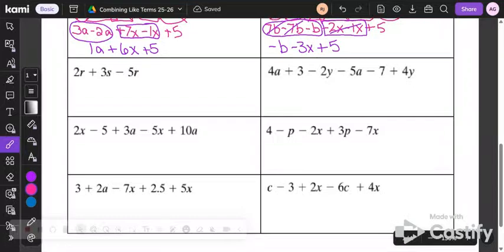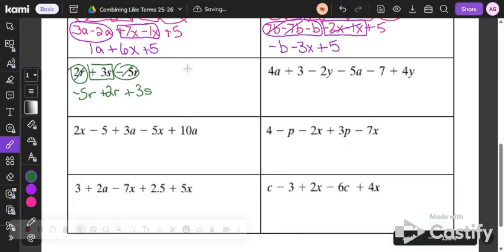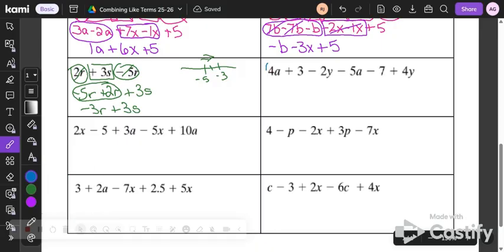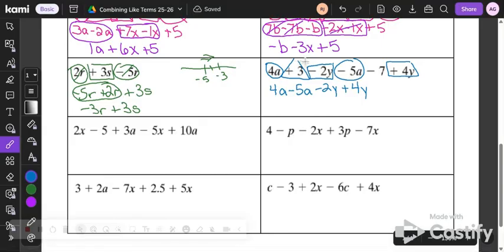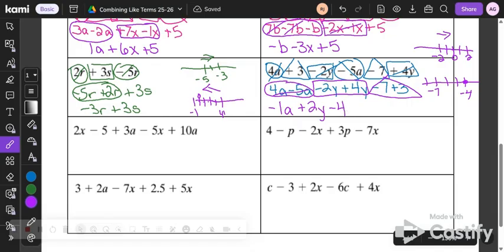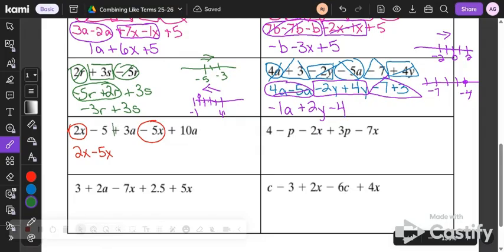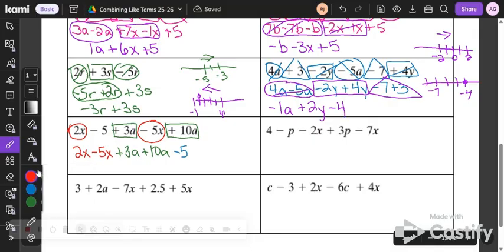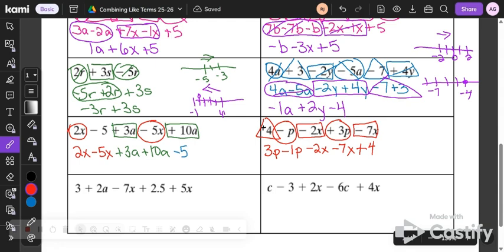Combining Like Terms 25 26 part 2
Combining Like Terms and simplifying expressions